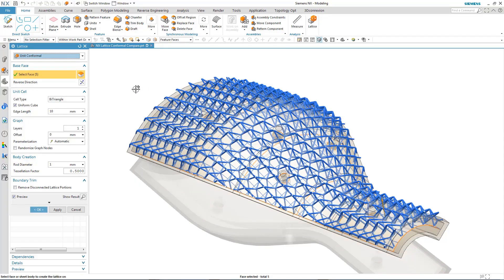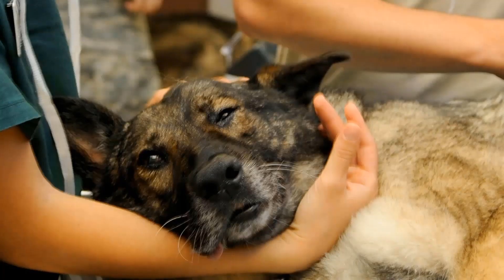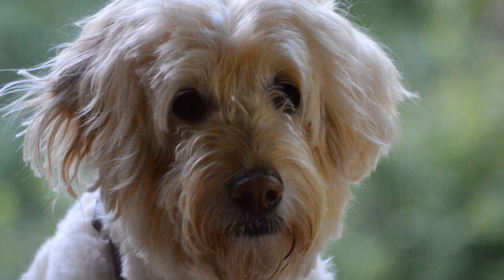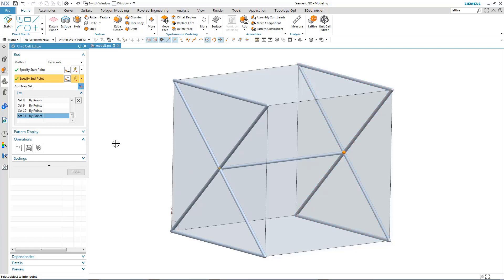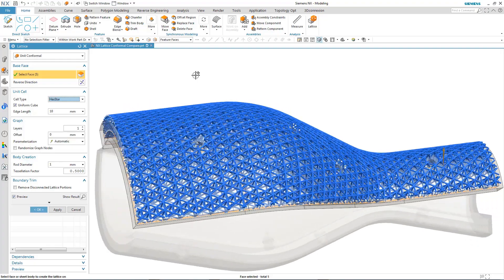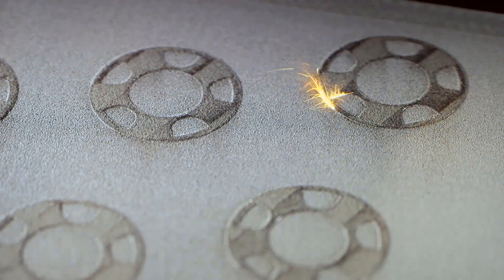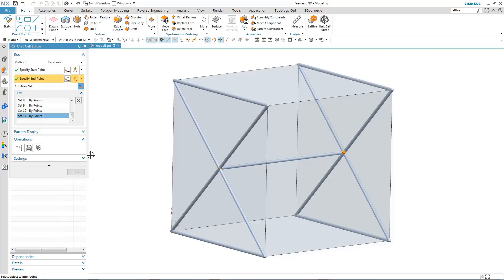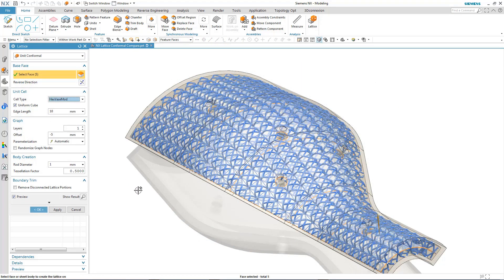NX NEXT RELEASE (1847 in 2019?) - NX Lattice and Additive - User Thoughts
Beta users give their thoughts on the new lattice & additive manufacturing capabilities of NX.